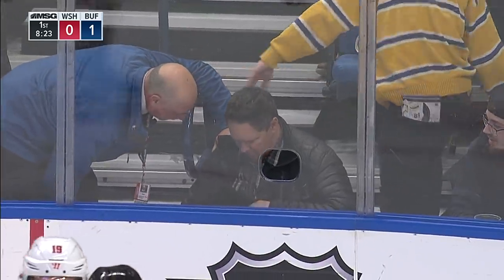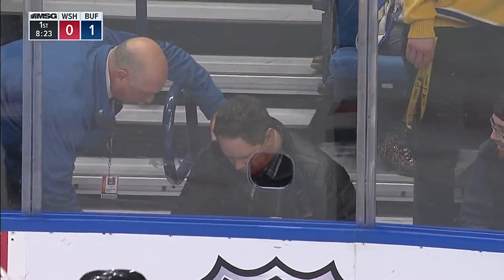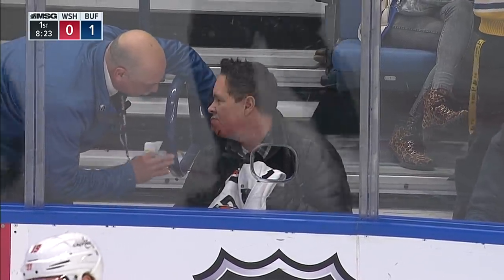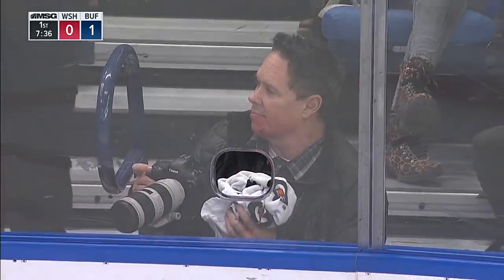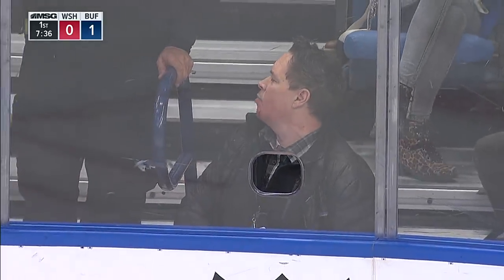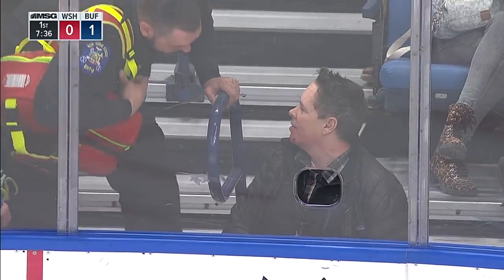GOTTA SEE IT: John Carlson Hits Sabres' Camera Guy In The Face With A Puck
Buffalo Sabres' camera guy Jeffrey Barnes takes a puck to the chin as John Carlson's attempt to clear the zone goes through the small opening in the glass. He would opt to stay and finish the job.